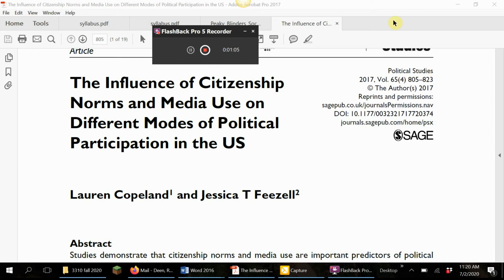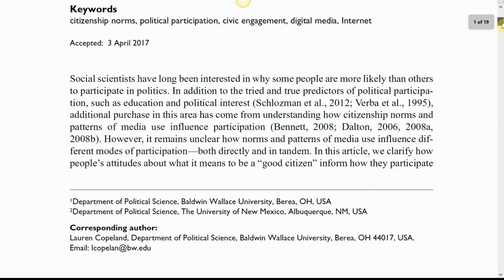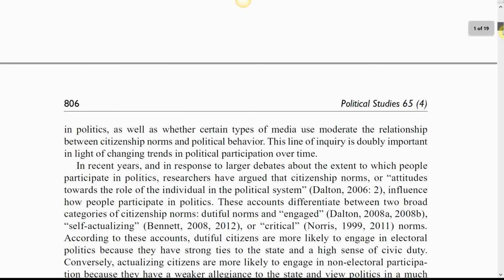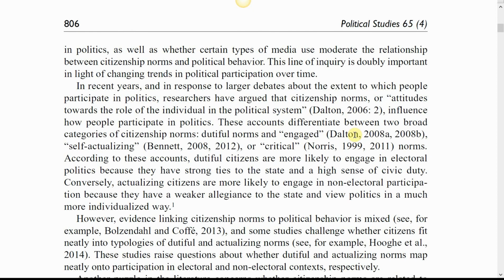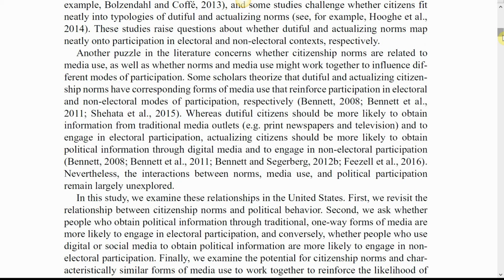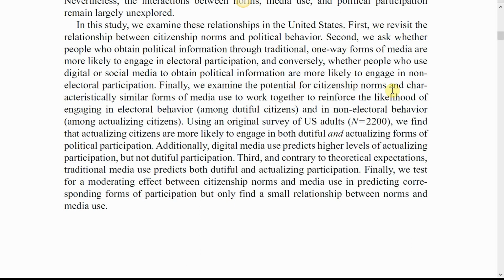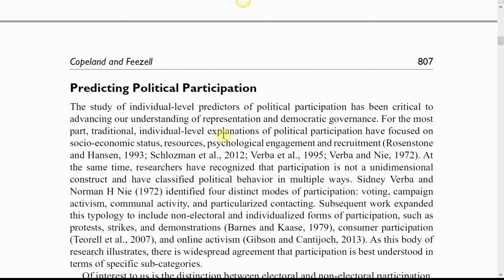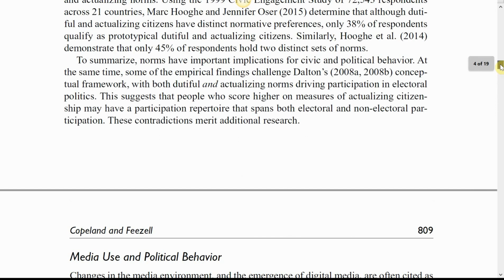Examining a good literature review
Video exploring a well written lit review